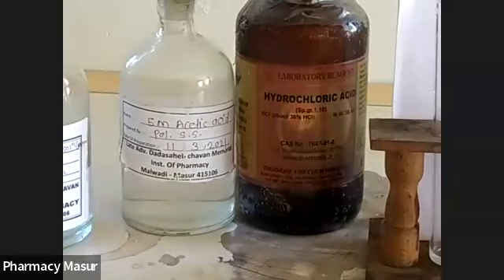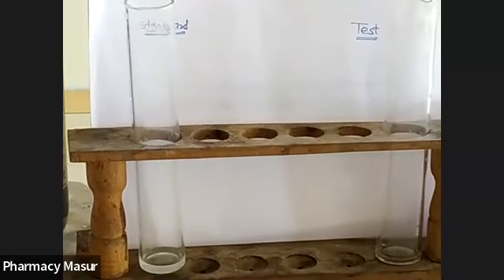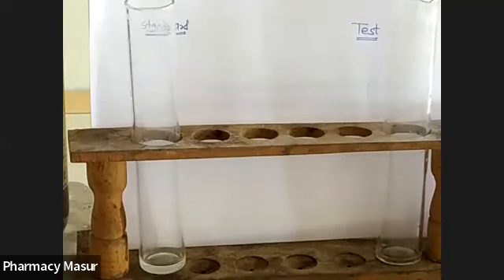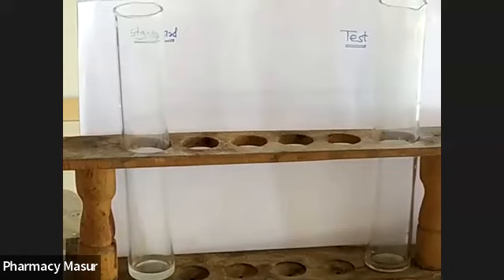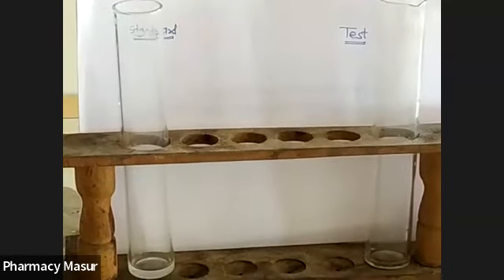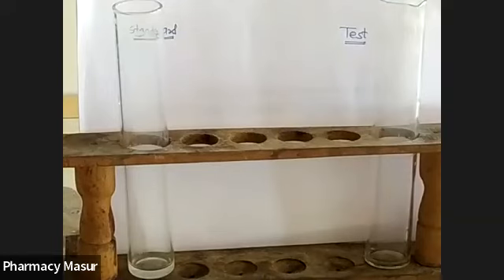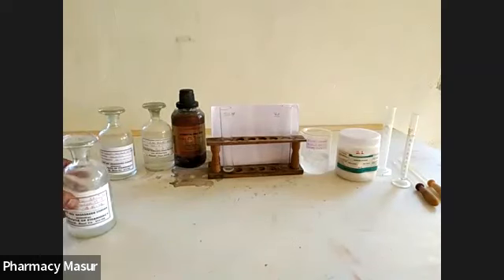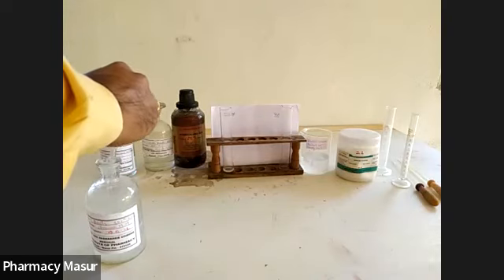Limit Test of Sulphate ion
Reaction between sulphate ion solution with reagent gives turbidity.